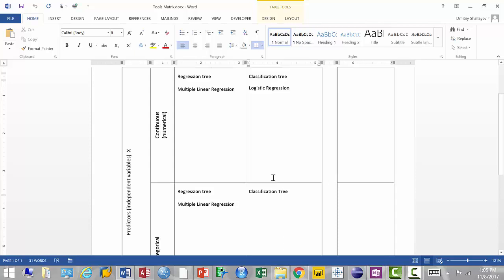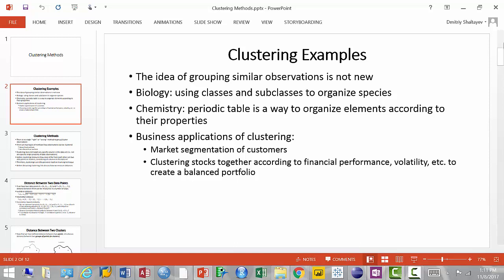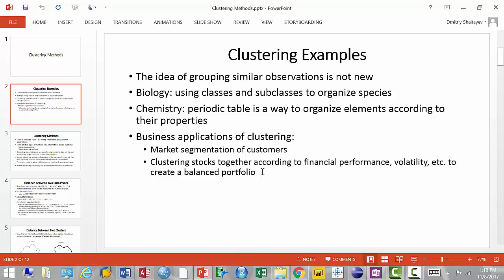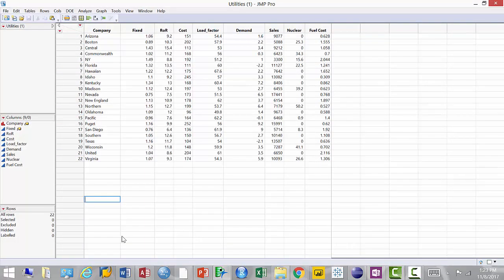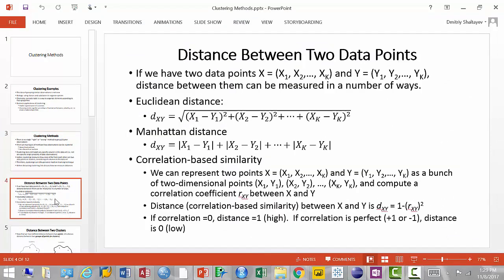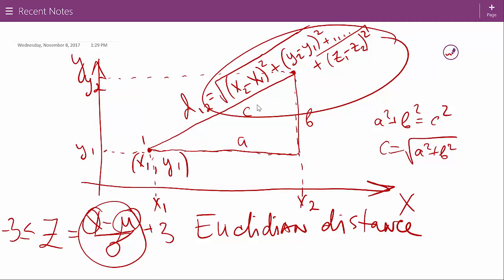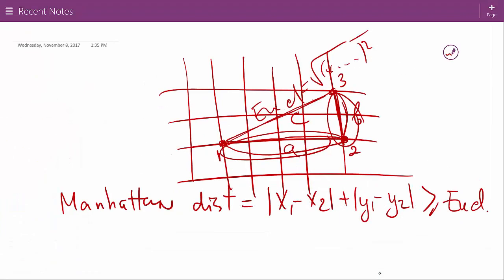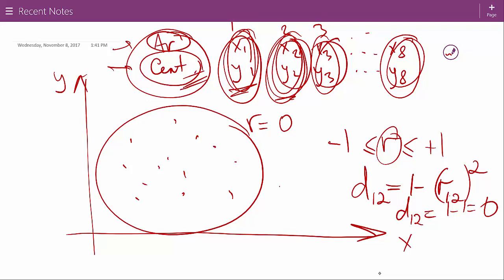Lecture 20. Introduction to Clustering